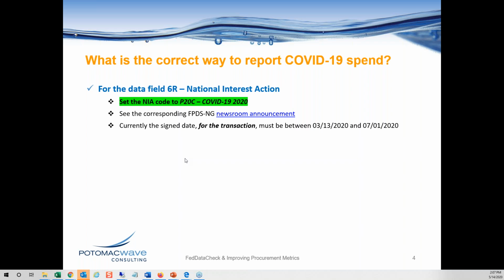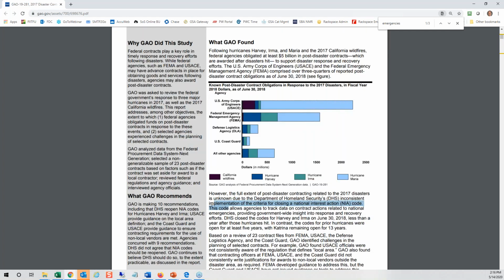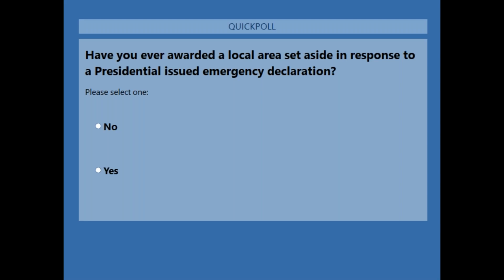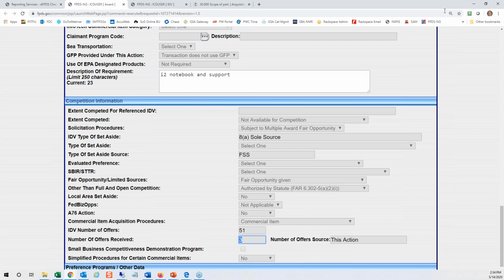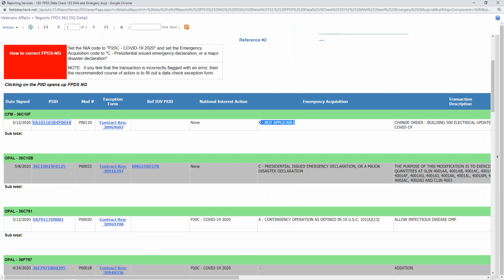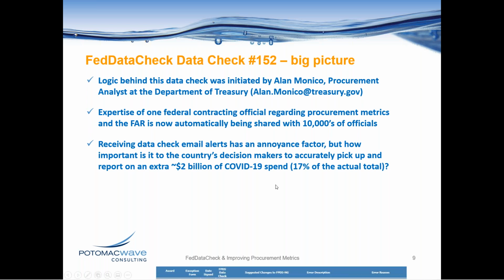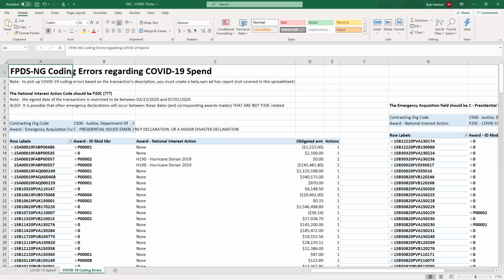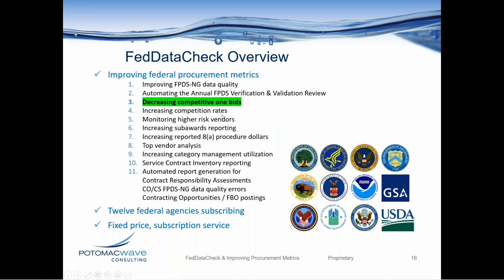How much of your COVID 19 spend is being captured in FPDS NG?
Best to start at the 9:30 minute mark.

Review how spend tied to COVID-19 should be reported in FPDS-NG relative to the National Interest Action code and the new/renamed Emergency Acquisition field.

Also, we will demo the use of an Excel-based interface into FedDataCheck that -- simply upon opening the xlsx file -- automatically tracks COVID-19 spend for any civilian agency.